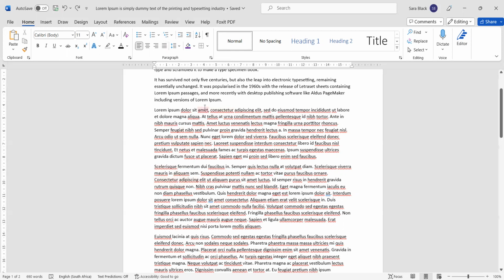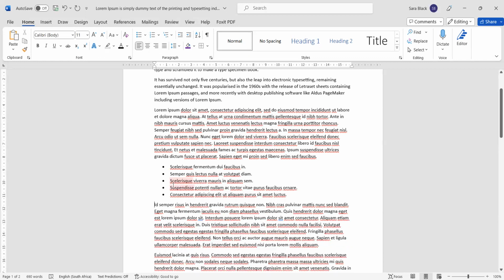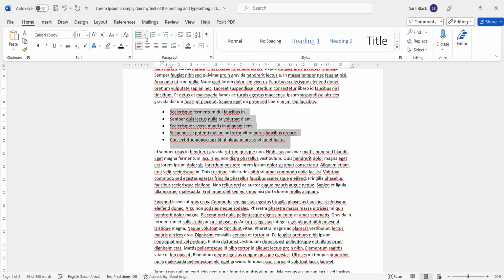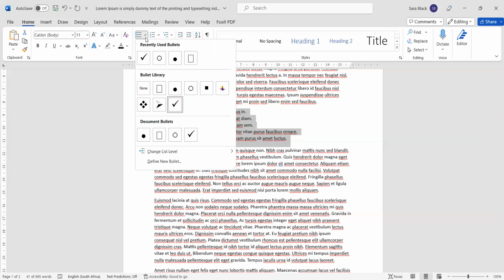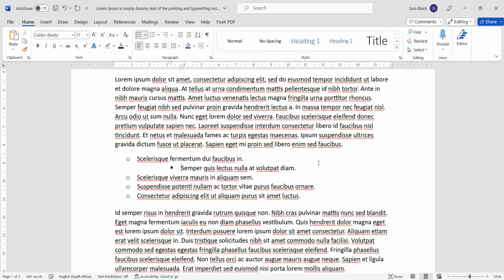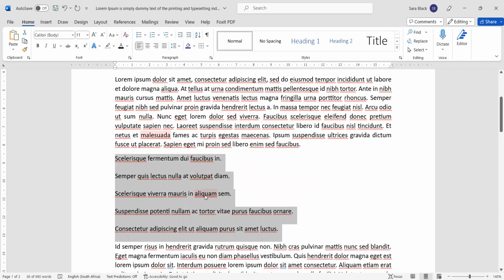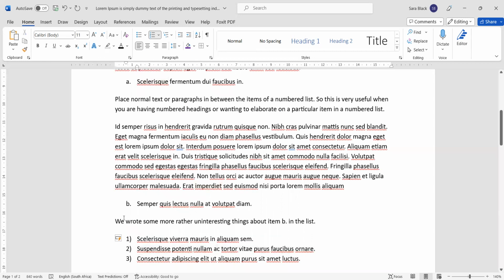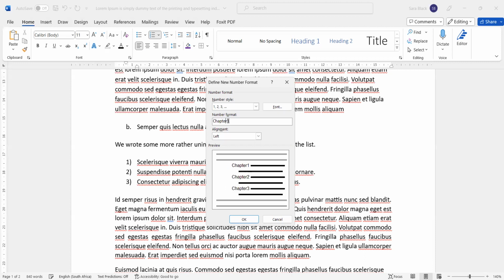Formatting video 4: bullets and lists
This video looks at bullets and numbered lists as special types of paragraphs.